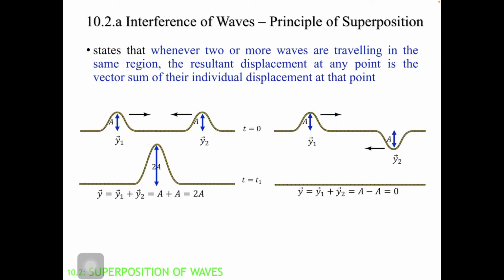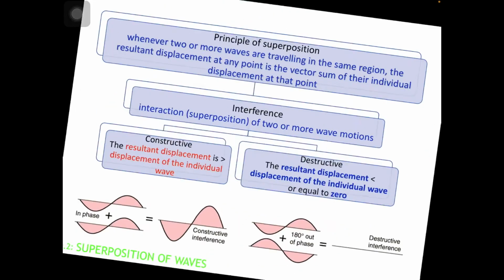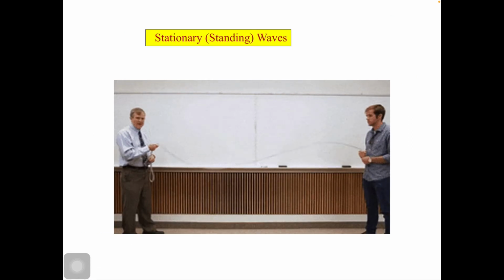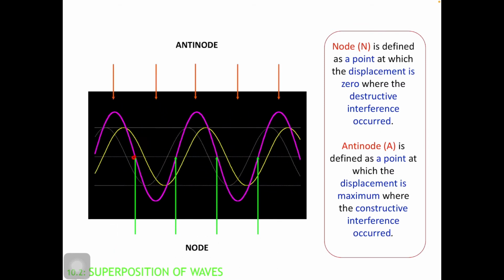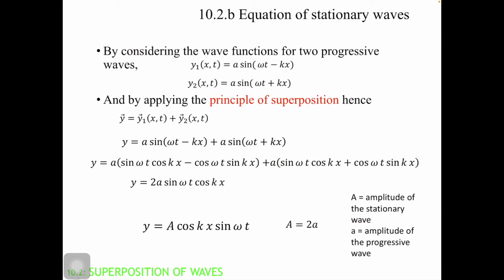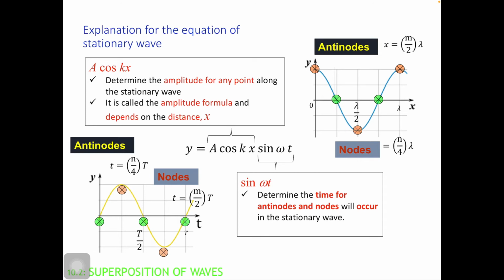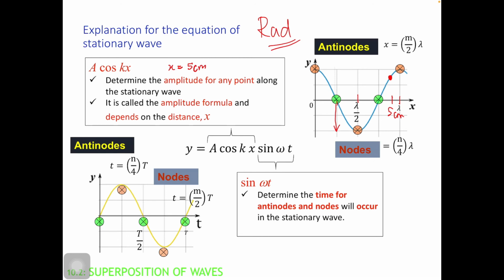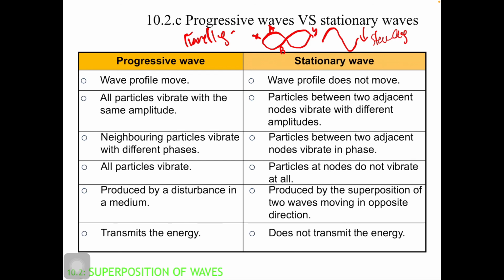10.2 Superposition of waves